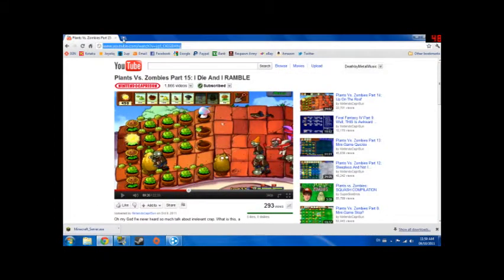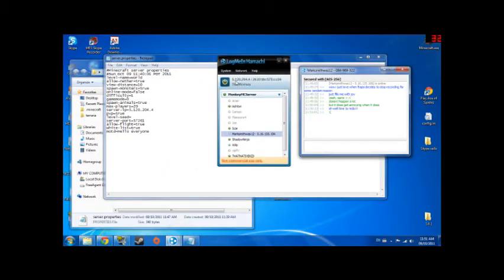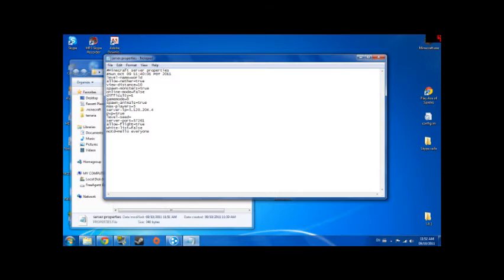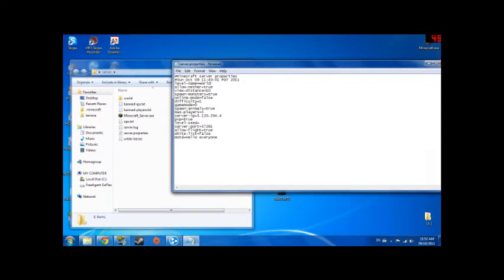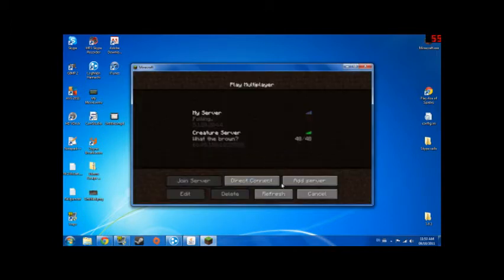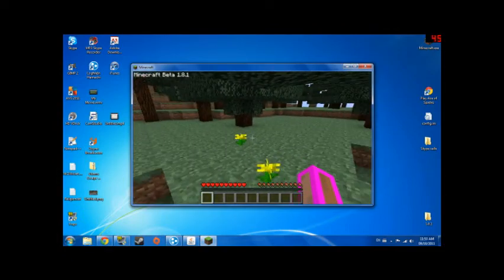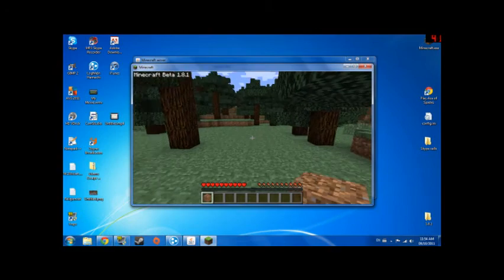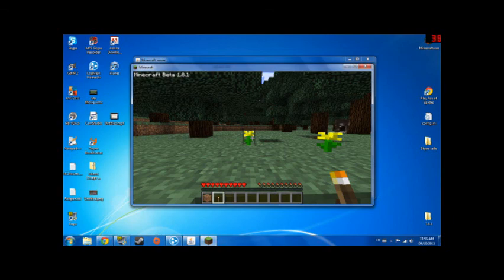5h11ty M1n3cr4ft tut0ri4al f0r m4rk 4nd n00n3 3ls3